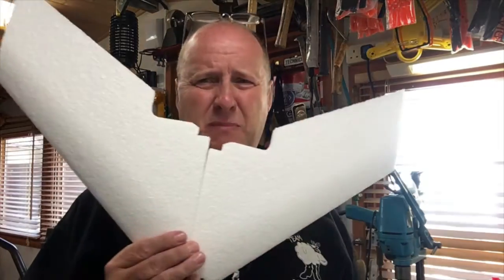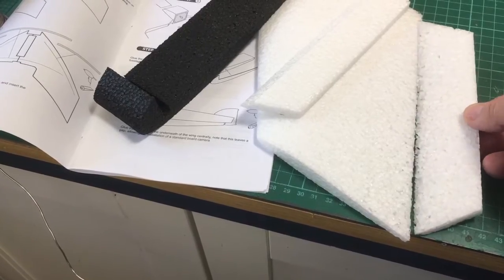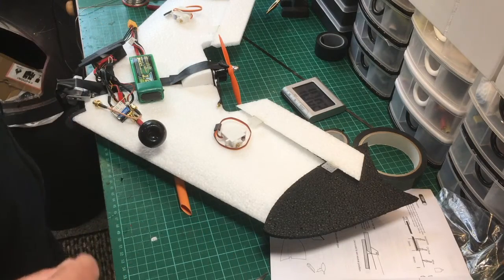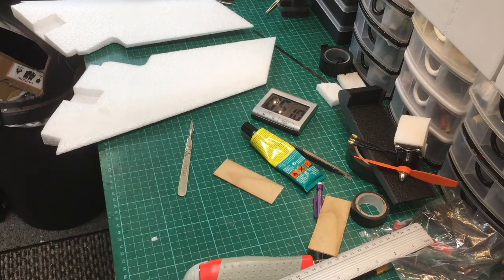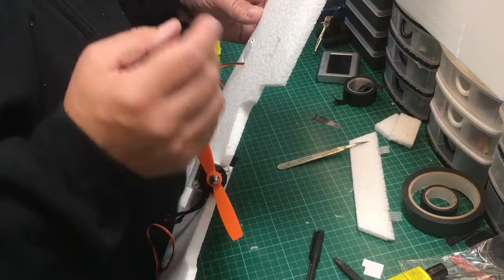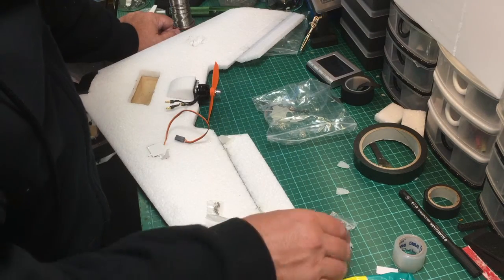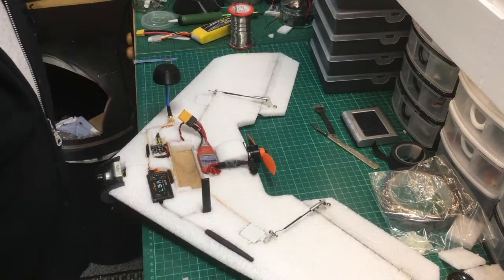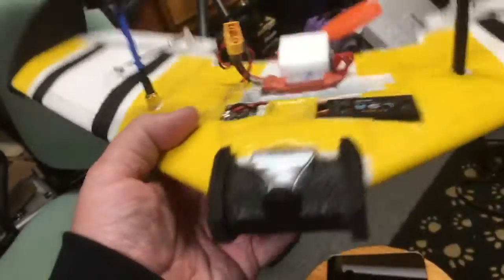Hornet Mini FPV Wing Build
from FlyingWings.co.uk
This is my version of building the wing as I haven't followed the instructions. I would recommend that anybody building this wing should follow the instruction as supplied from Flying Wings